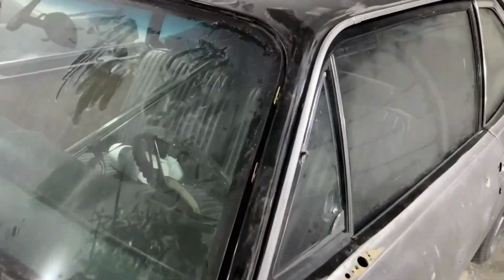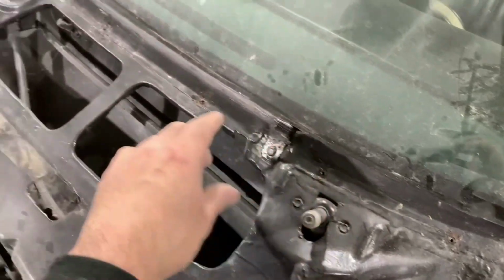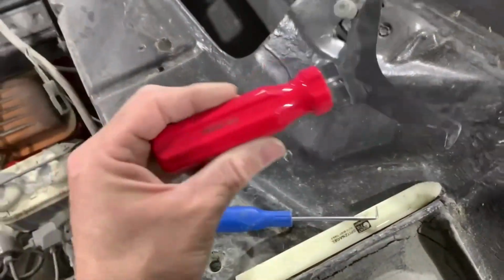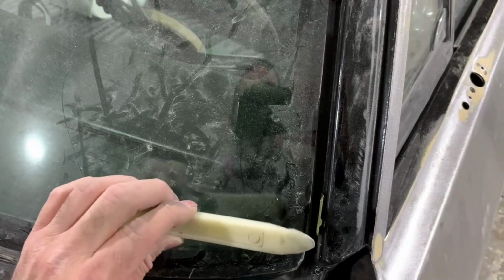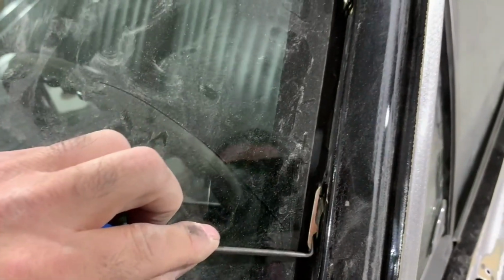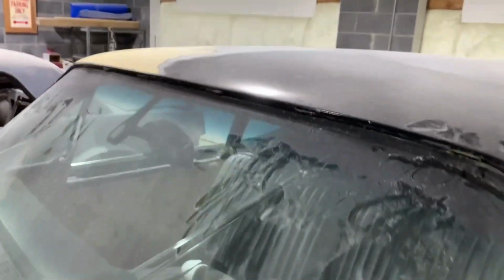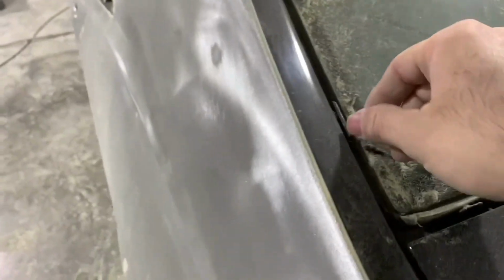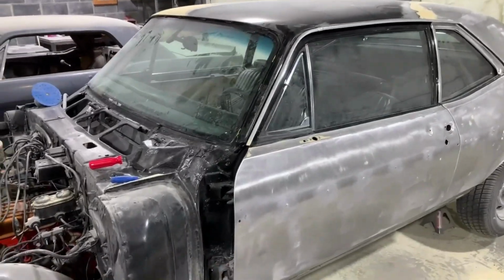How to Ep1 Removing window trim on 1970 Nova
first episode of How to videos to come... this is how I have found to remove the window trim on a 1970 Nova